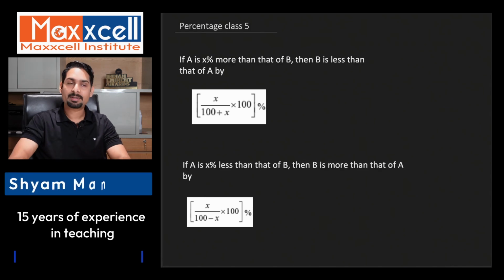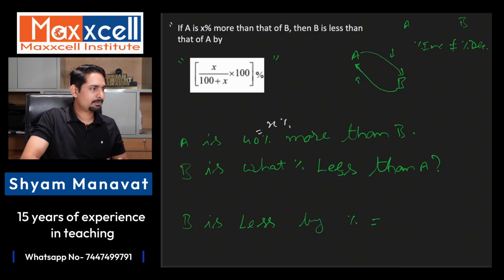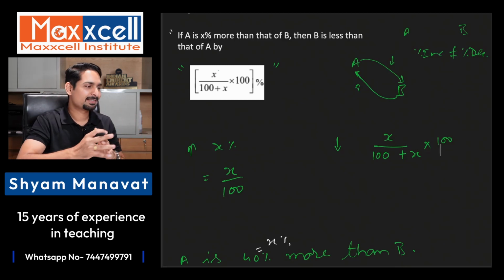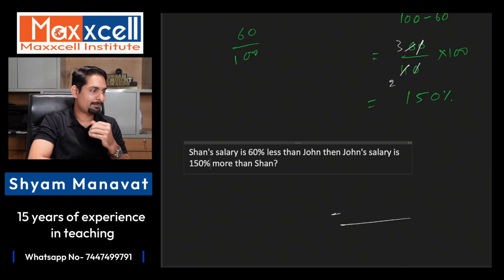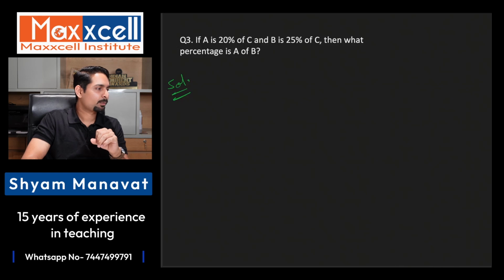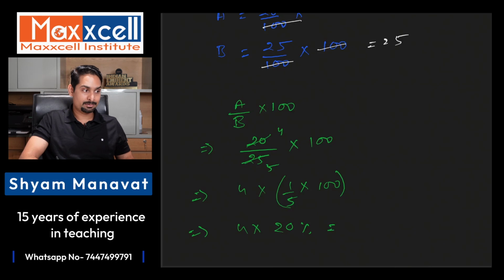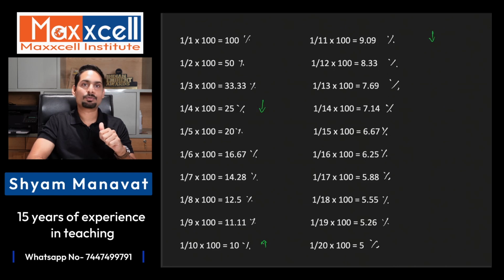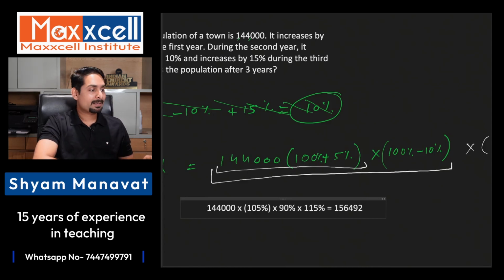Percentage-05 | Percentage Decrease | CAT 2026 self-preparation with Maxxcell